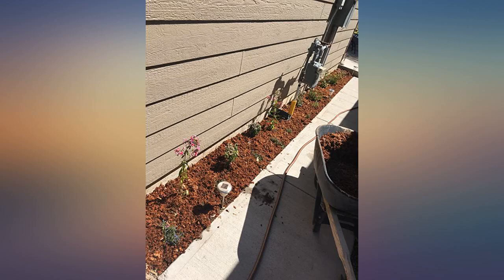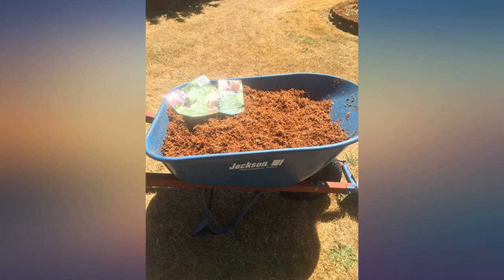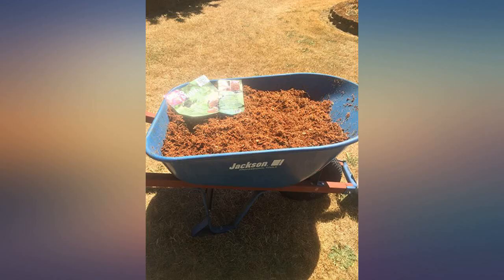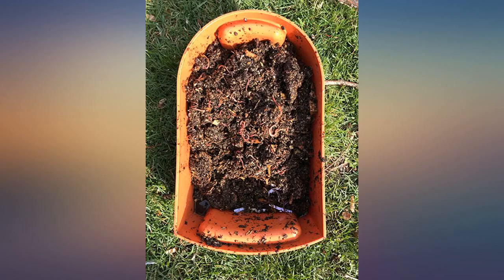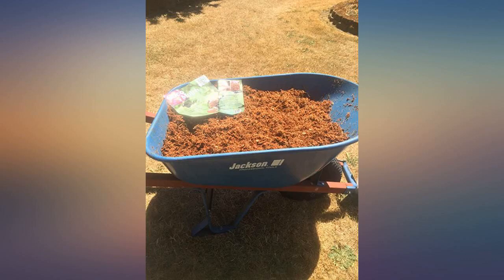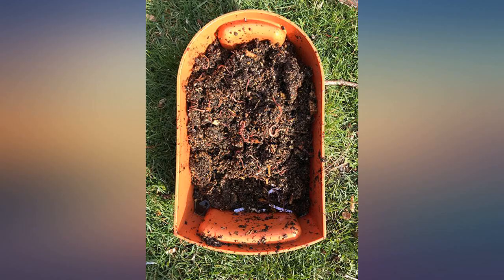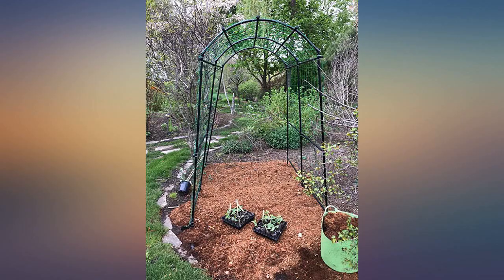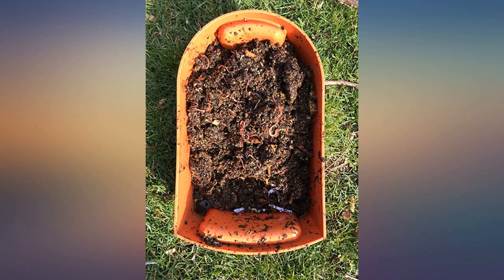FibreDust Coco Mulch, 11- Pounds (2 Pack) review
Main Features:
by entering your model number.. 1 block expands to ≈2 cubic feet of mulching medium after hydrating with 4 gallons of water. 100% Coconut husk washed, cut, dried and compressed. Contains not additives. "Rust" like color adds great aesthetic look to your outdoor landscape. Place on wheelbarrow or large drum, add lukewarm water for rapid expansion, yields almost a wheelbarrow full. Absorbs and retains water, unlike other mulches, does not float away in rain